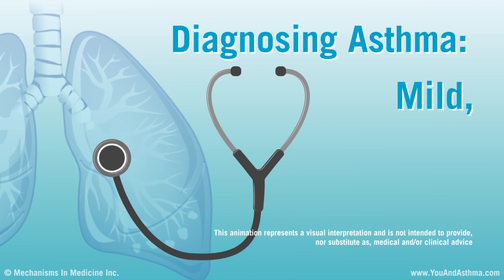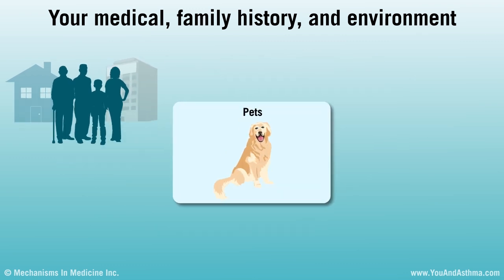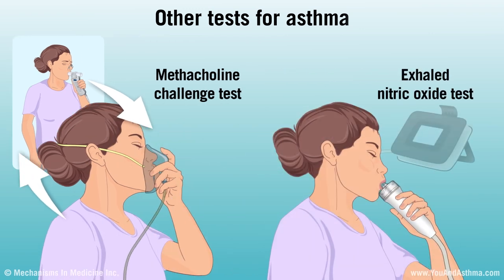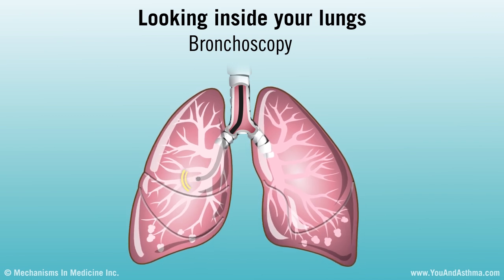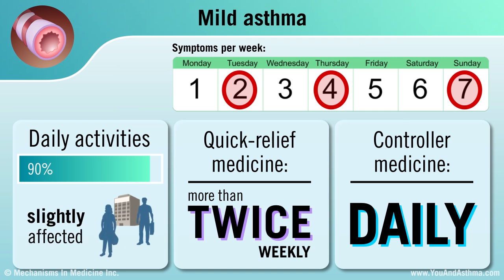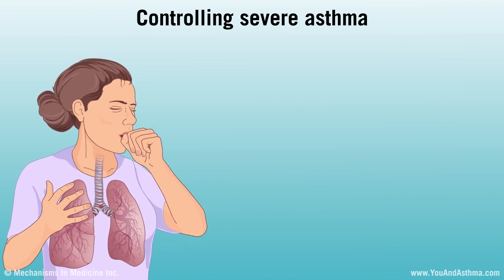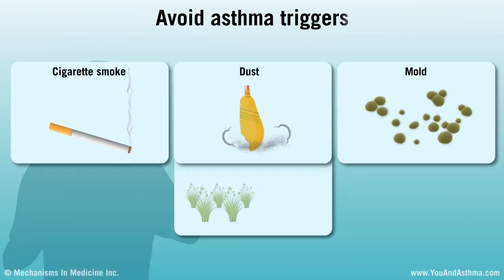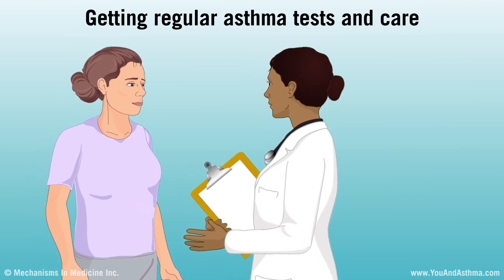Diagnosing Asthma: Mild, Moderate, and Severe